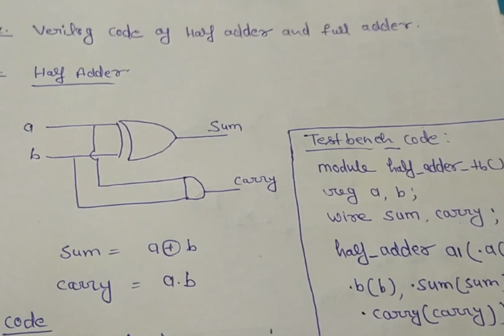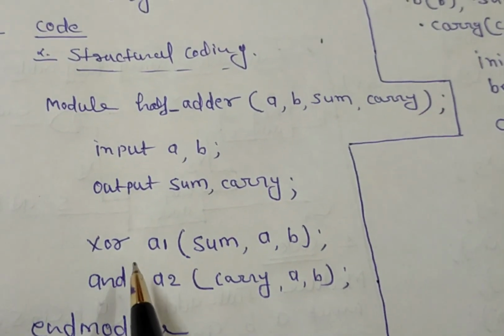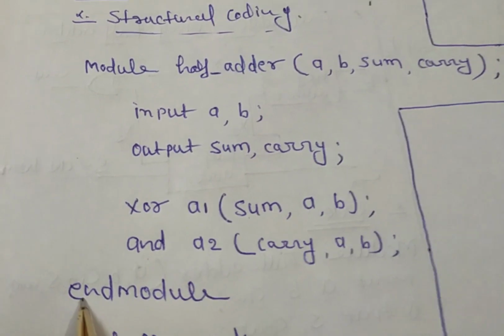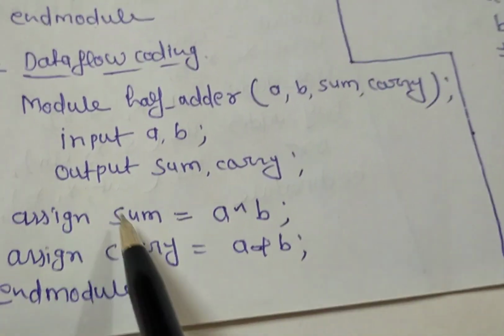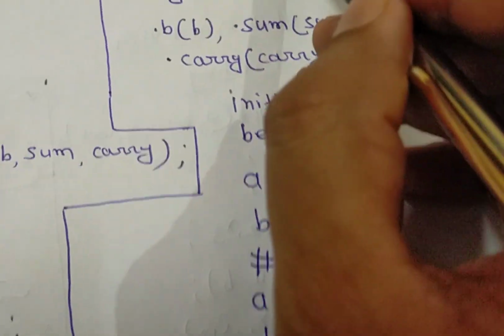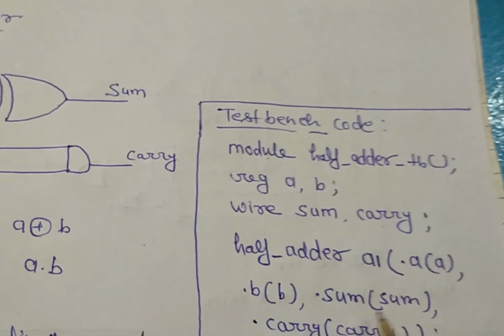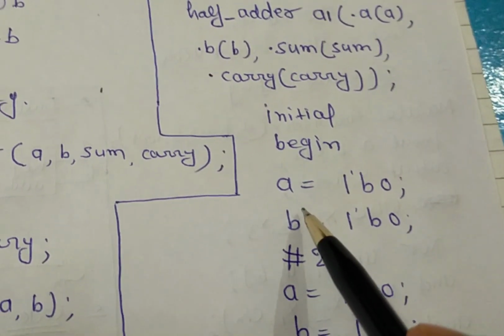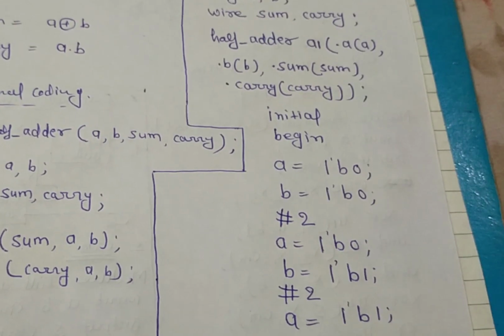verilog code of half adder